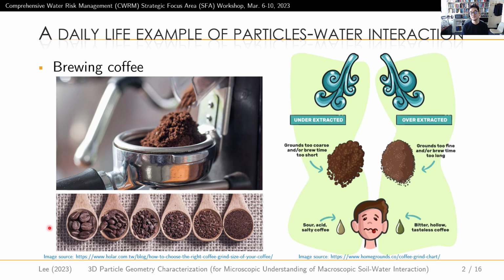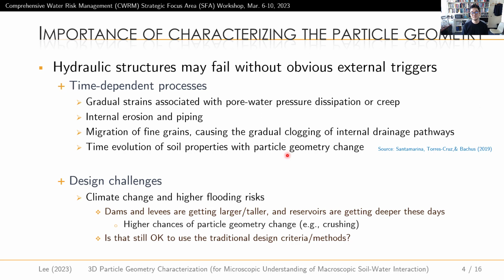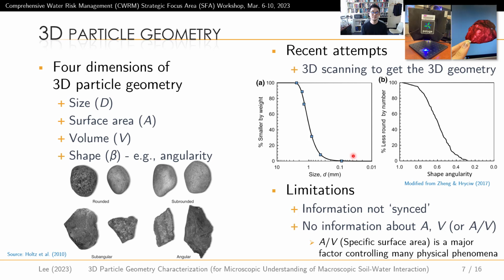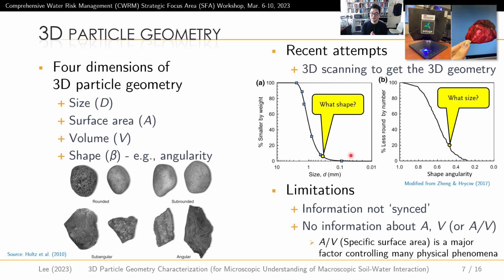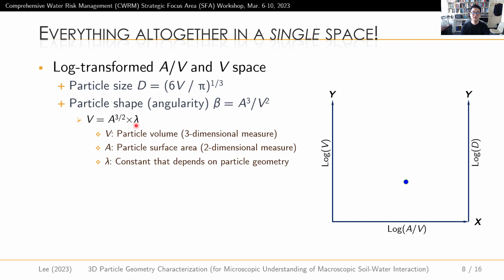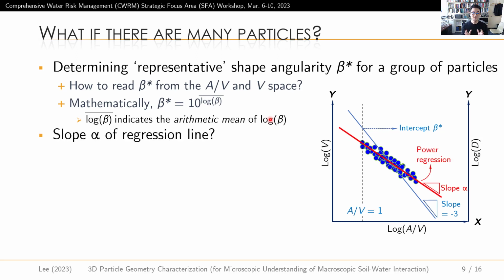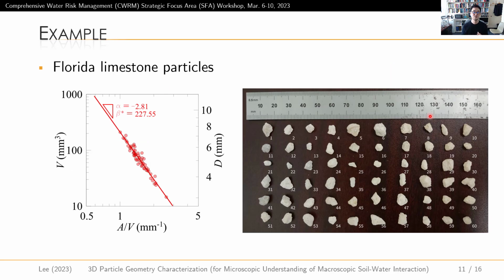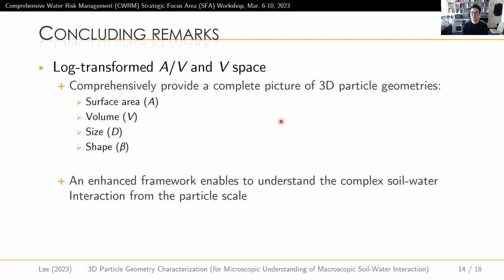3D Particle Geometry Characterization for Micro-to-Macro Understanding of Soil-Water Interaction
This video introduces a new approach to characterizing 3D particle geometry, extending beyond conventional size analysis. 3D particle geometry encompasses four attributes: shape, size, surface area, and volume. However, in civil engineering and other fields dealing with particles, size has been the primary attribute used for characterization. This video presents a new paradigm to characterize 3D particle geometry.
Acknowledgement: This research was sponsored in part by the US National Science Foundation (NSF) under the awards CMMI 1938431 and 1938285. This support is greatly appreciated.